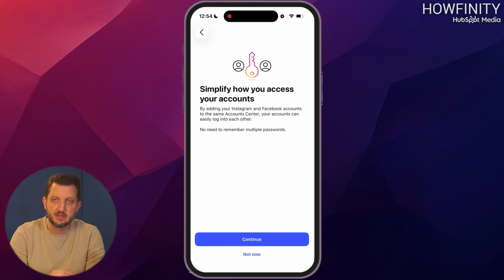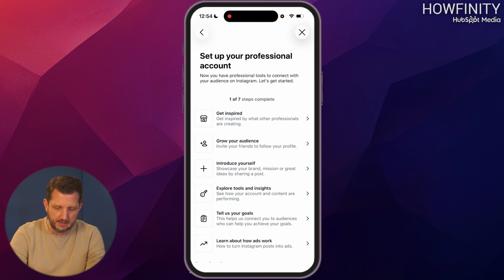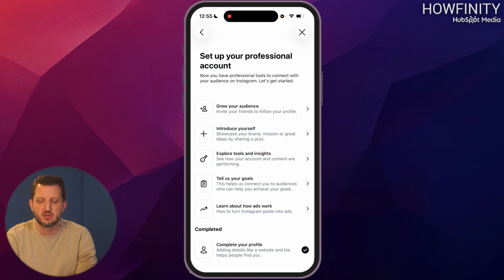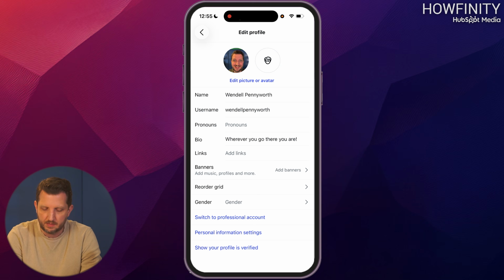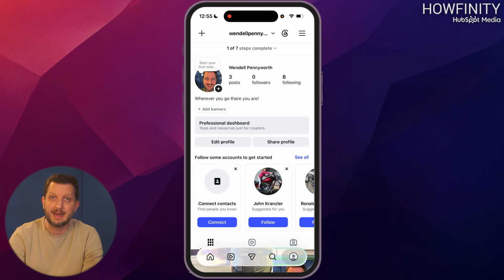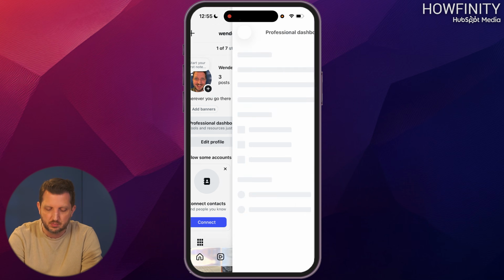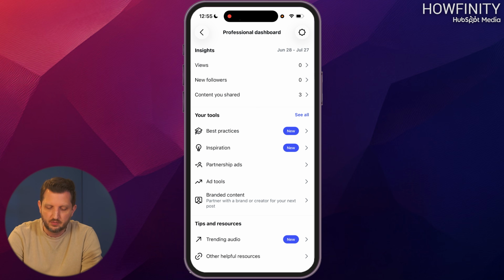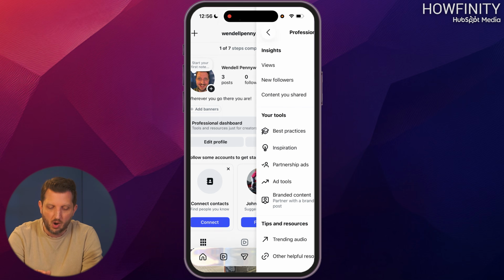How To Create Instagram Business Account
Here’s how to create an Instagram business account and unlock professional tools for your profile.

We’ll cover how to switch from a personal Instagram account to a professional account, choose the right business or creator category, connect your Facebook account, and finish setting up your profile.

You’ll also see how to access the Instagram Professional Dashboard, use Instagram analytics, and unlock business features like insights and advertising tools.

By the end, you’ll know how to create an Instagram business account, switch to a professional Instagram account, and start using Instagram business tools to grow your brand.